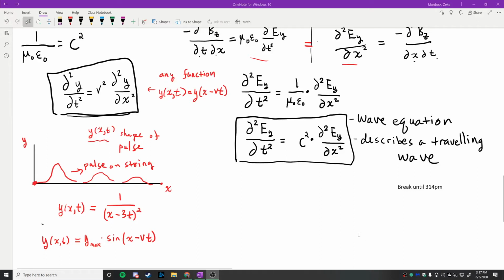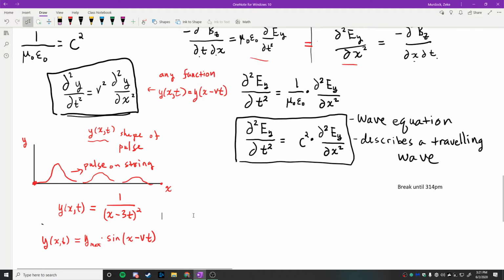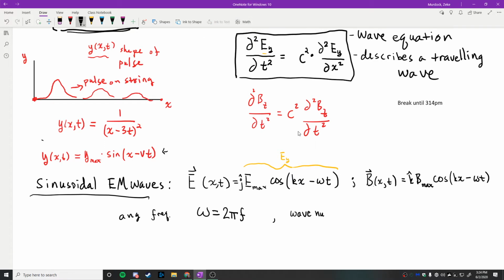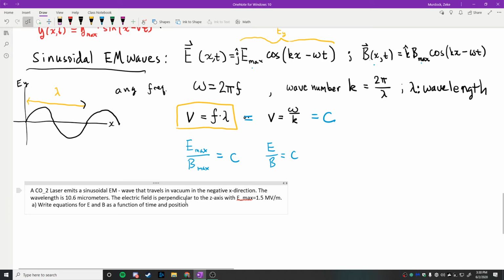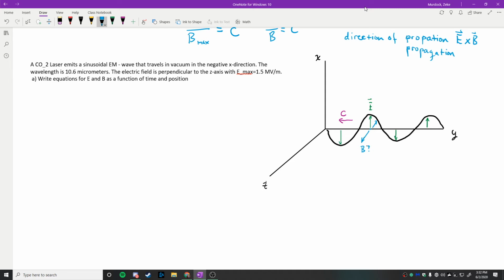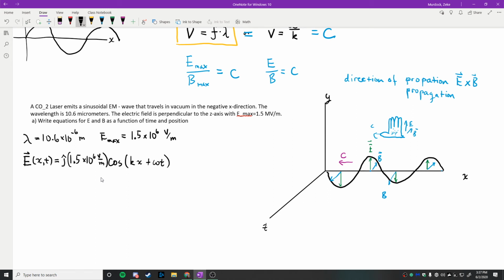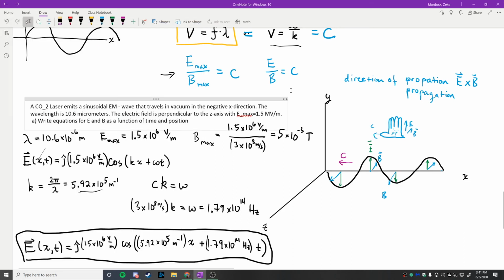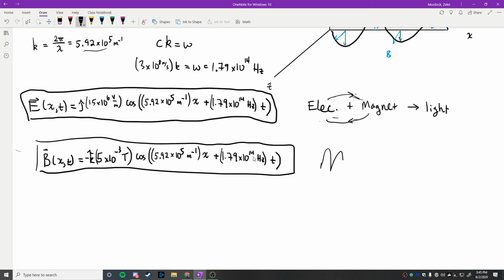Phys 1C - Sinusoidal EM waves